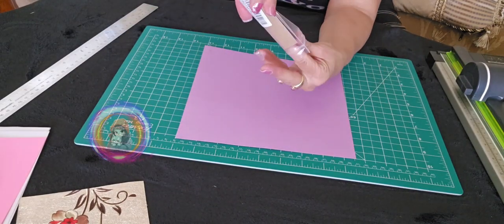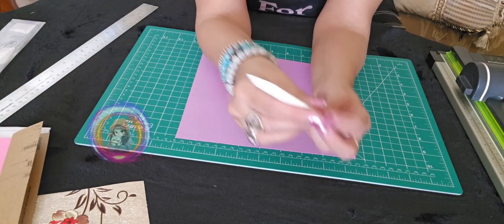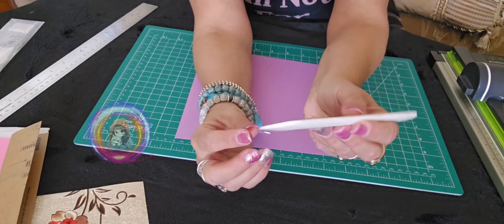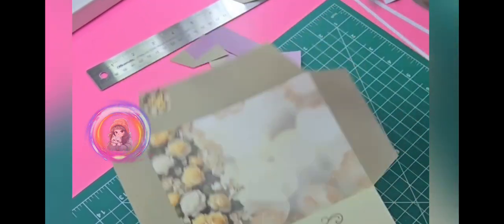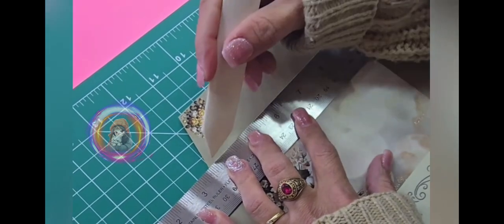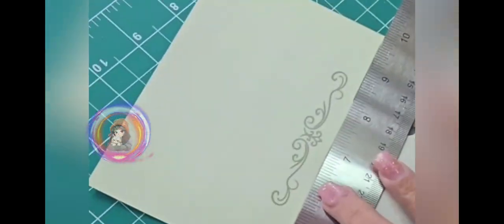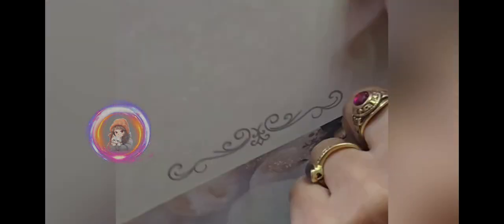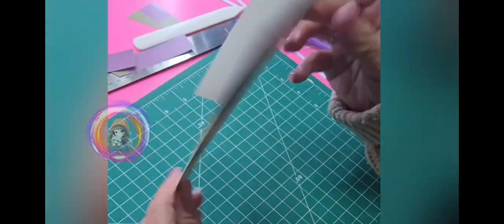Crafting Made Easy with the VENCINK Bone Folder Tool